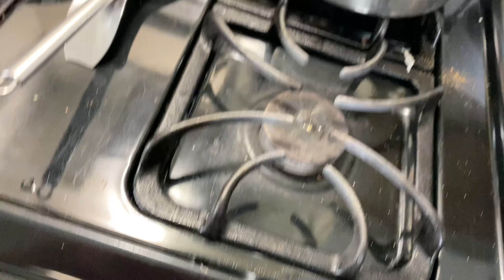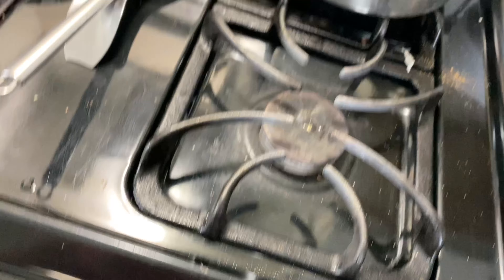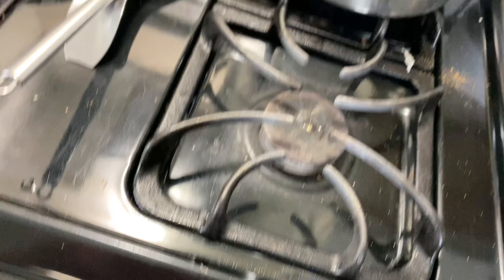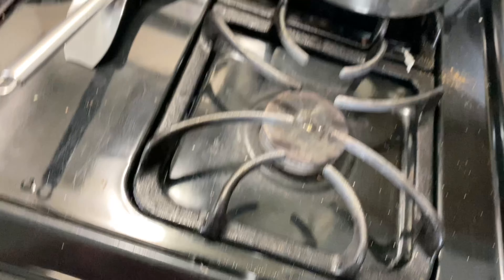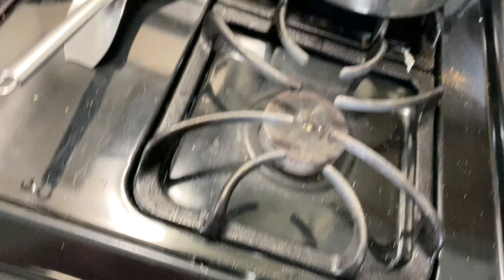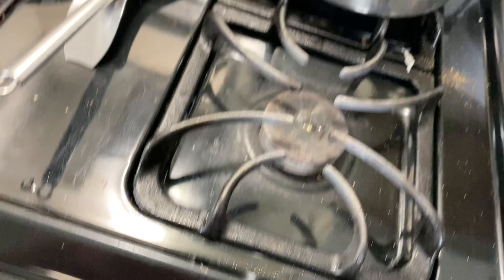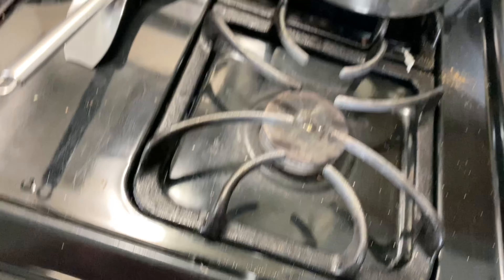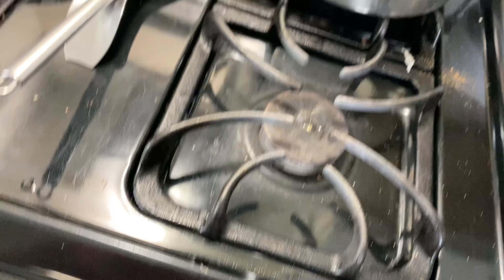COOK WITH ME! | TURKEY CHILI | CIERRA JANELL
Recipe
2lbs ground turkey
4 cans of mild chili beans
2 cans of mild chili kidney beans
1 can of diced tomatoes
2 packets of McCormick chili seasoning
Chili powder
Garlic powder
Salt
Pepper
1 whole onion (and bell pepper if you have it)
Water
Chili sauce